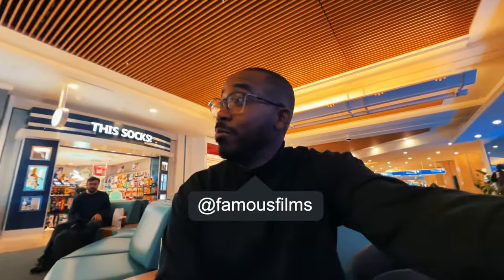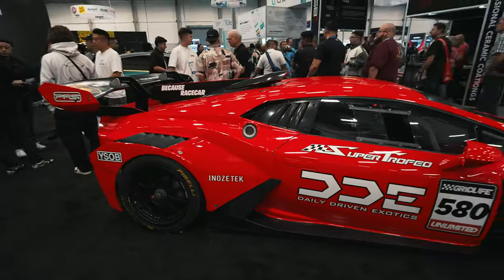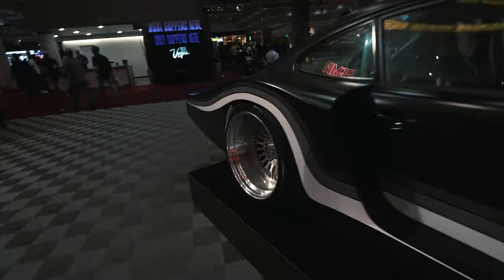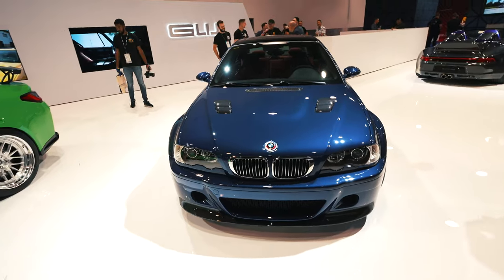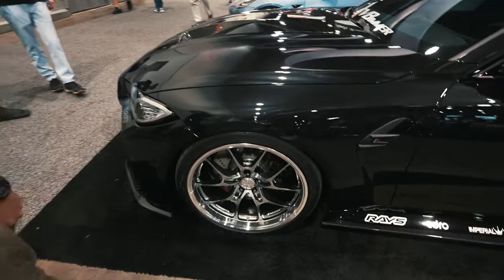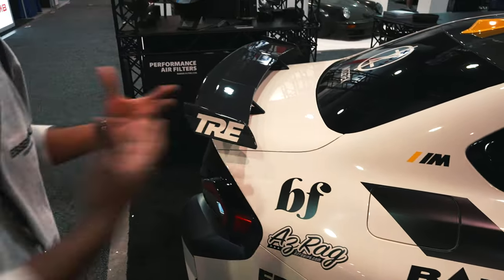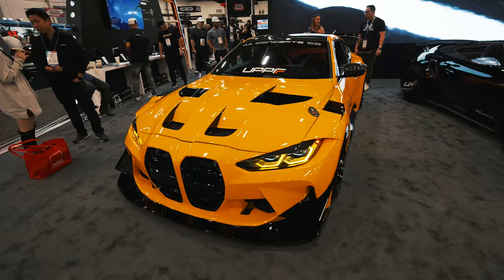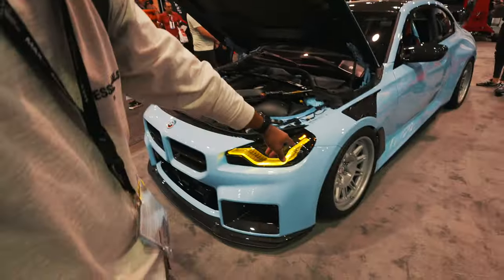Best BMW Builds of Sema 2023 [4K]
In this video, we head to Las Vegas to attend the 2023 Sema Show. It was an amazing event and we had the opportunity to see some of the best builds in the US and meet some of our favorite companies. It was our second time attending a show of this magnitude and it was definitely worth the experience. Let us know what your favorite build or builds were in the comments below!